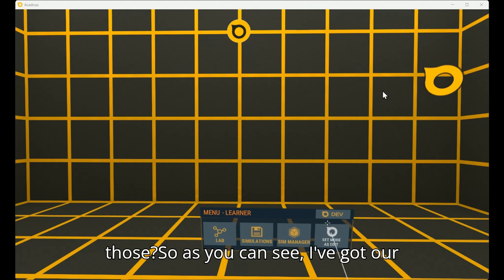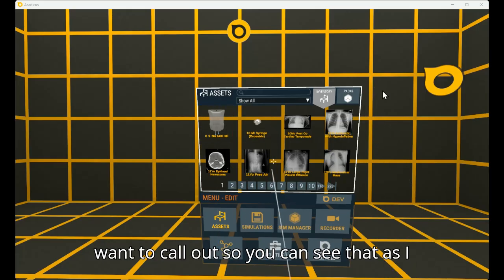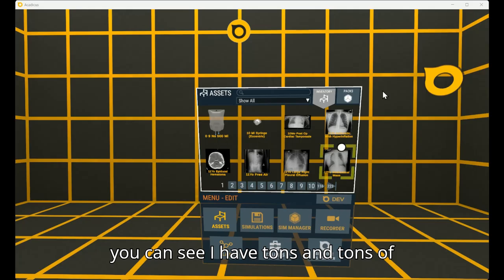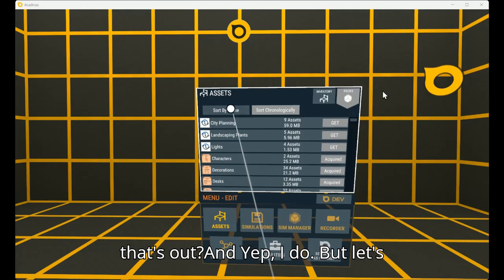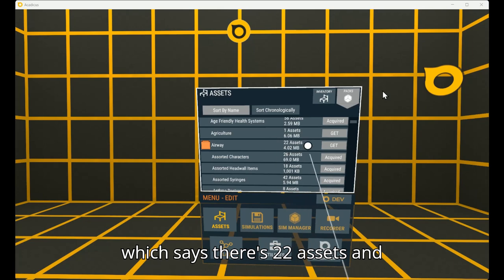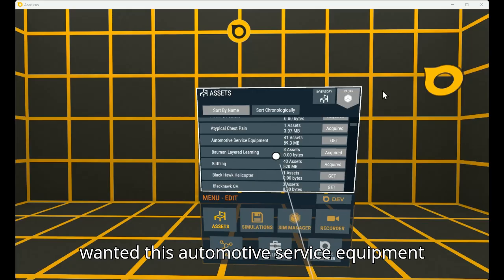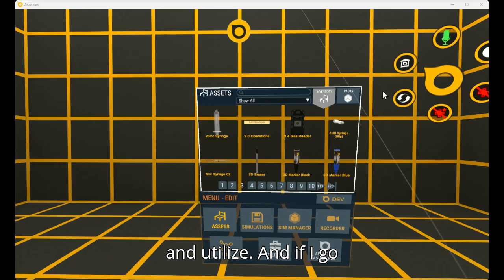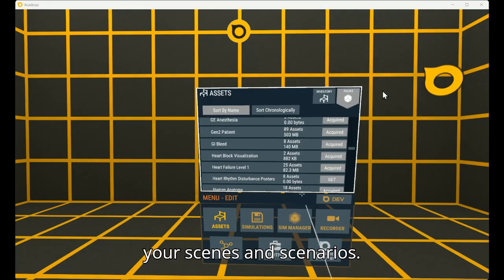Downloading Assets in Acadicus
To edit and build scenes and scenarios you will need content to work with. In Acadicus this starts with knowing what and how Asset PACKS work.